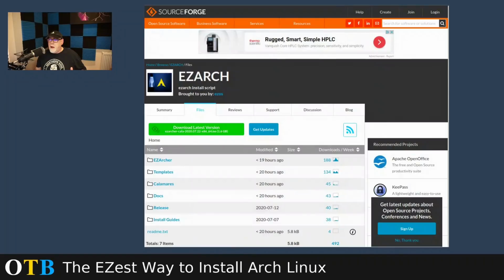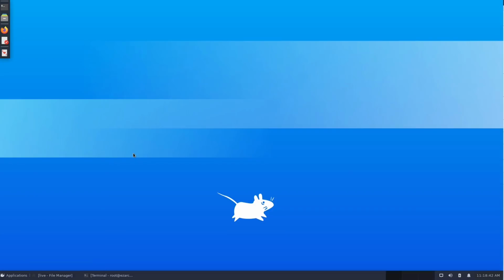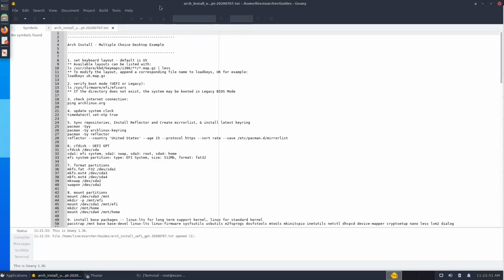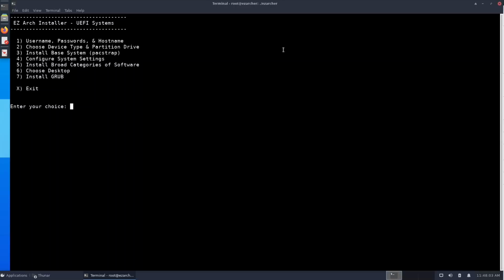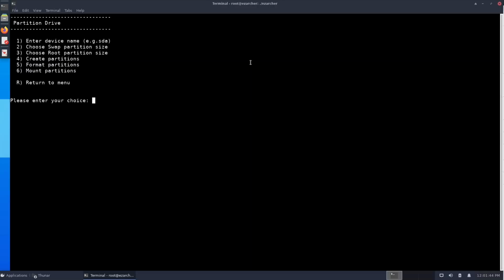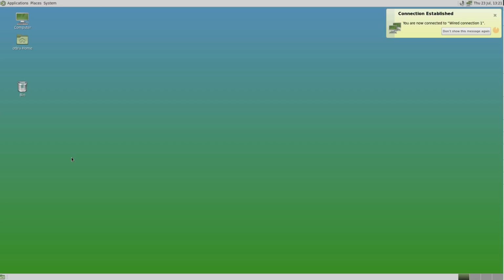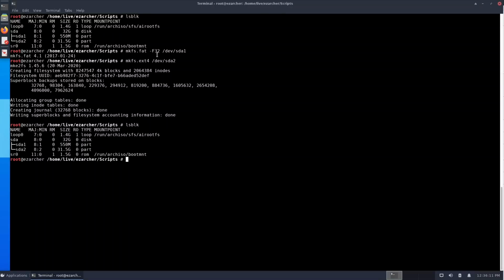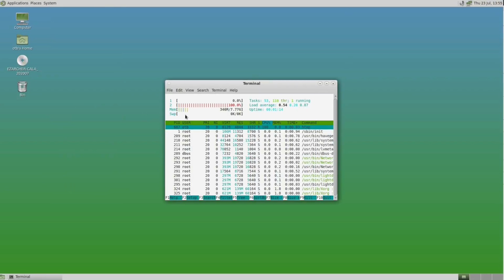The EZ-est Way to Install Arch Linux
Back to Arch with this video and I'm showcasing an arch install script that is simplicity itself to use.  It's been developed by Eznix, who runs the EZNIX youtube channel.

Eznix has created a live iso with xfce baked in that essentially acts as a delivery system for installing arch in a range of different ways.

Want to install with calamares? No problem.
Want to copy and paste commands in a terminal? Easy.
Want to just run a script that does all the heavy lifting? Absolutely.
Want to add custom partitioning to the script? Yes, that too.

Can you tell I'm impressed?

This is a wonderful tool for those of us who use Arch but appreciate the simplicity and speed that this tool offers for installing a vanilla system.

2. If you would like to order OTB merchandise, I now have a Spreadshirt shop and a Teespring shop:

3. if you want to buy me a beer, I've now launched my new website and you'll find a PayPal button for that very prupose:

Ramble On!